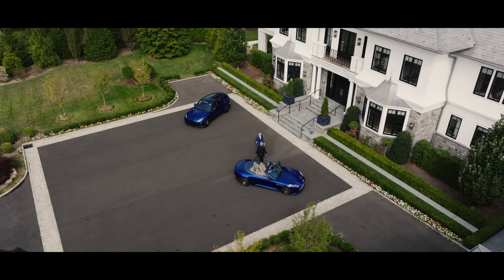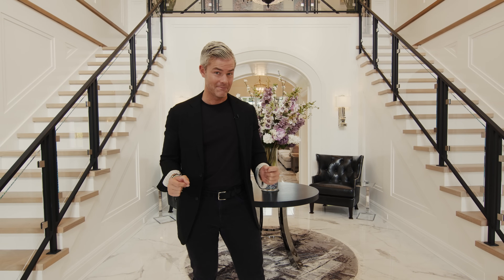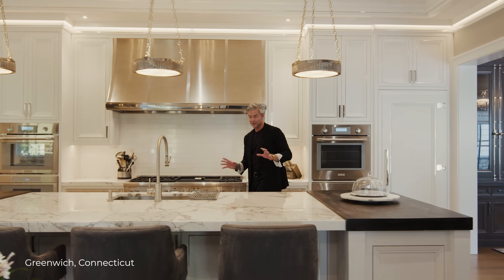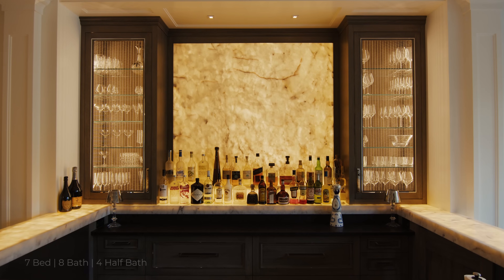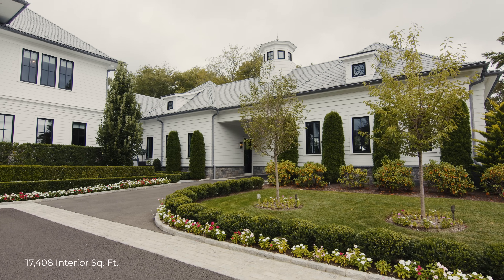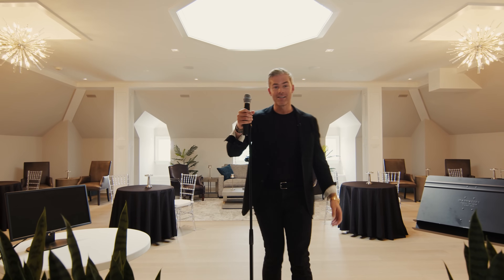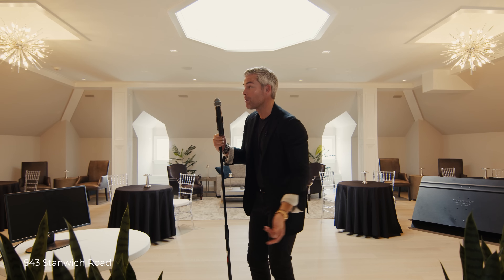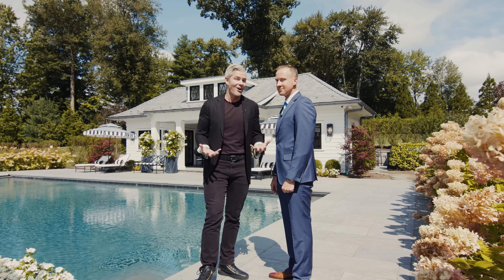INSIDE a $17,495,000 GRAND GREENWICH CT MANSION w RYAN SERHANT | 543 Stanwich | SERHANT. Signature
Listed By: Jesse Marinak (@jessemarinak) Ryan Serhant (@ryanserhant)

Nestled on four parklike acres in Greenwich's exclusive backcountry, this modern colonial mansion effortlessly combines grand and intimate spaces, perfect for both lavish entertaining and luxurious everyday living. Crafted with meticulous precision, it offers an unparalleled sensory experience. The dramatic 26-foot entryway, featuring dual staircases and Italian marble porcelain floors, sets a tone of opulence. Custom chandeliers and sconces illuminate the stately formal living and dining rooms. The gourmet kitchen dazzles with a 15-foot Bogwood custom countertop island, Thermador appliances, a butler's pantry, and a charming breakfast room. Additional highlights include a piano room with a crystallo illuminated top full-service bar, & a richly appointed wood-paneled home office. The primary suite is an oasis of luxury, offering two spacious walk-in closets, a cozy sitting room with fireplace, elegant bathroom equipped with soaking tub, dual steam showers, tray ceilinged bedroom, fireplace, & private balcony completes this refined retreat. Four additional ensuite guest bedrooms with walk-in closets grace the second level. A versatile third-floor multi-purpose media room with a cupola enhances the home's allure. The lower level boasts 12-foot ceilings, an in-law suite, exercise room, potential movie theater/game room, wine cellar, and an expansive commercial kitchen. The exterior features a premier terrace, a 50-foot heated pool, a hot tub, and a pool house with indoor and outdoor kitchenettes, a full bath, and washer/dryer. Ample space allows for the addition of a tennis court or other desired amenities. Premier features include a gated entryway, a full home Lutron system, geothermal heating, a four-floor elevator, and a home generator.

This exceptional home can also be sold fully furnished.